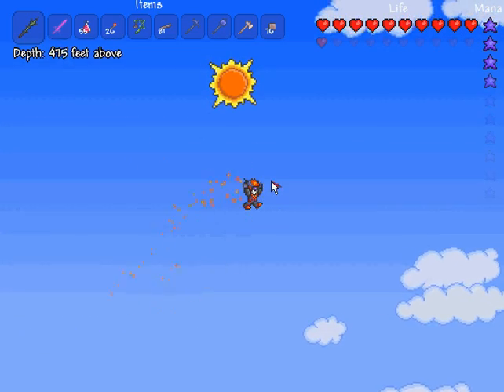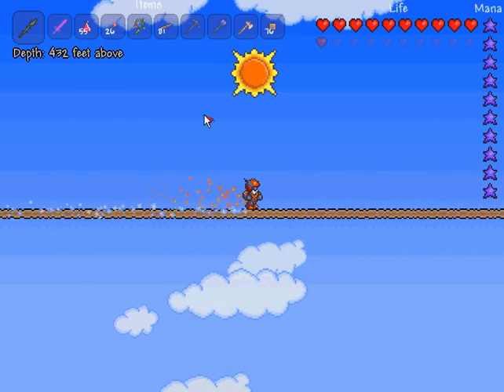Terraria - Episode 1 - How to Find Floating Islands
Hey guys, in this episode I found 3 floating islands, two of which were hit by meteors. I also kind of talk about how to find floating islands.

Now with annotations!